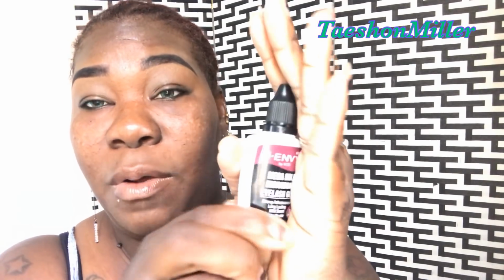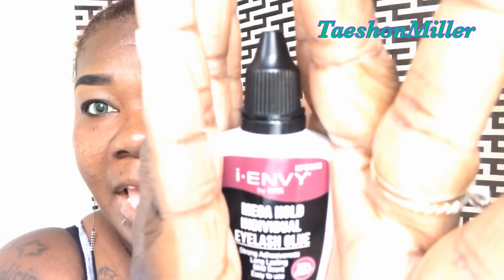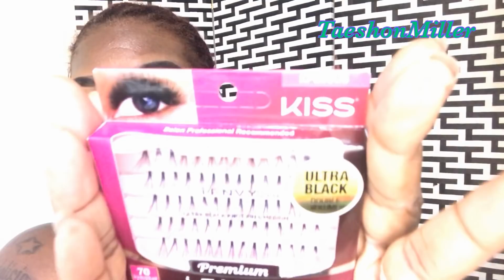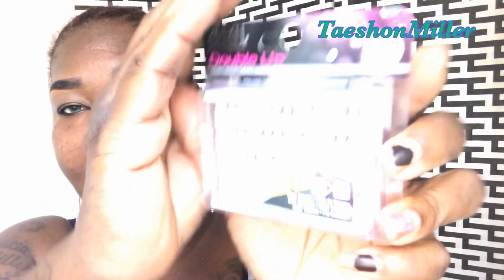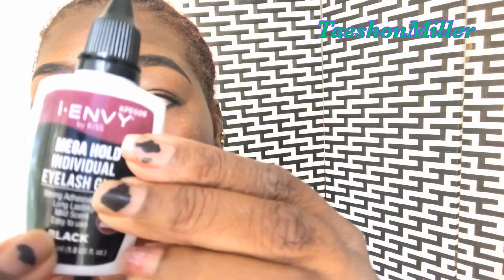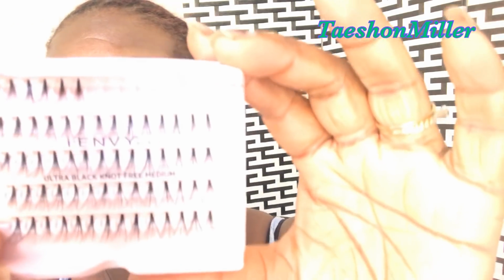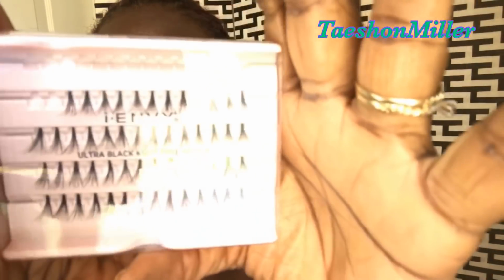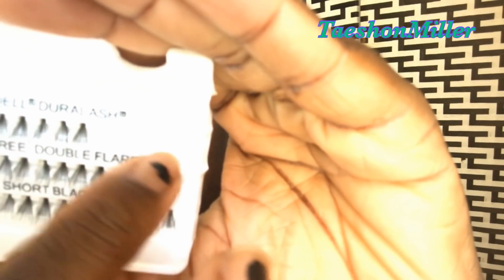How to do natural looking individual eyelashes 6d |Full tutorial